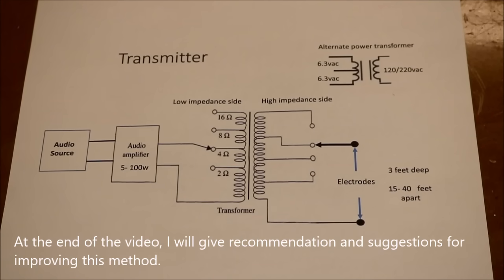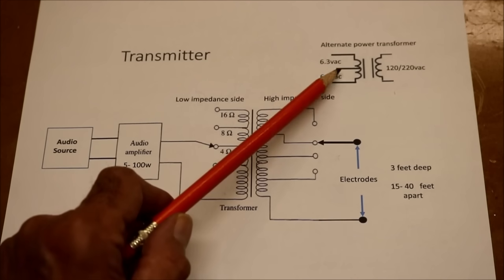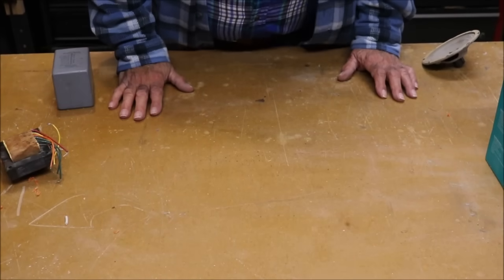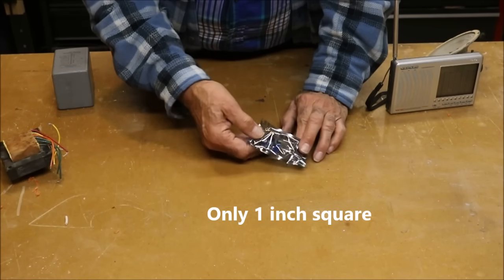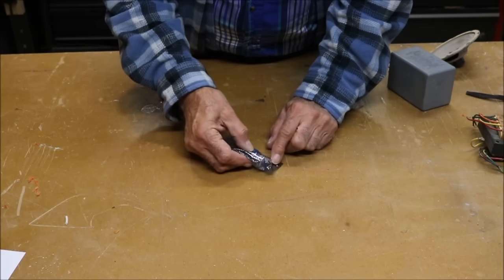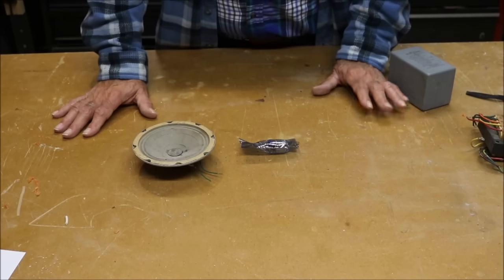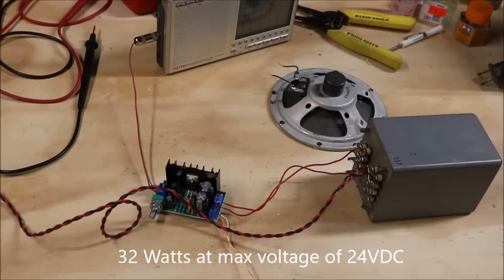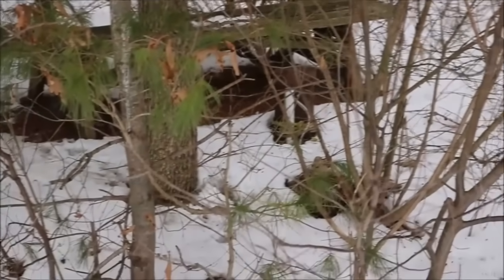DIY Communication Through the Earth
This is a DIY project to show how communication os possible through the earth. This method was used to a limited extent during World War II. It is a simple method and can be implemented using simple components.

Based on comments:
I mentioned the results in the video. I used a crystal earphone and could hear the music from the audio source. I mentioned some tweaks I did to make it louder (including transformer adjustments, etc) . I was also supprised that it worked with copper tubing stuck only 18" in the frozen ground,  There also was some hum. I was going to hook up an amplifier and speaker to prove it worked , but it was 5 degrees out with the wind😢 chill and I would have to get a power line and power supply out there and I was not that motivated. But it did work !

Audio Amplifier Used :
High Impedance Crystal Earphone